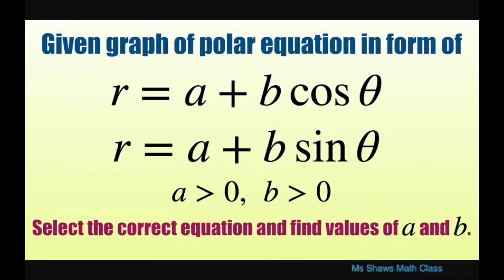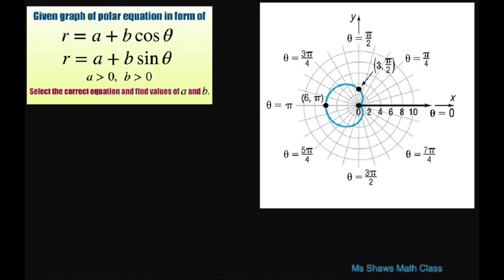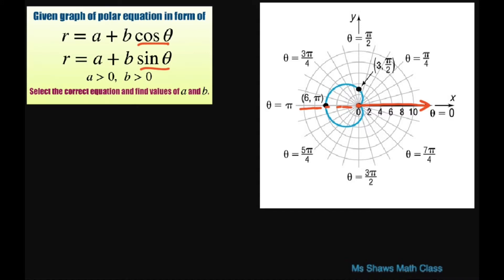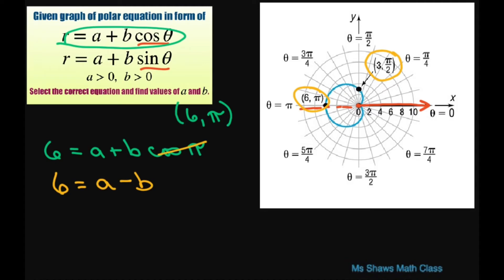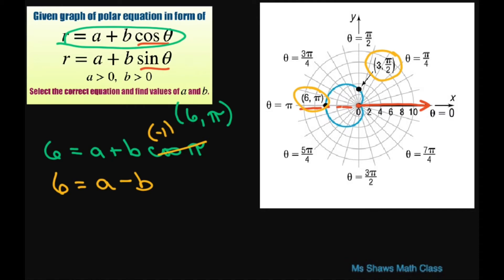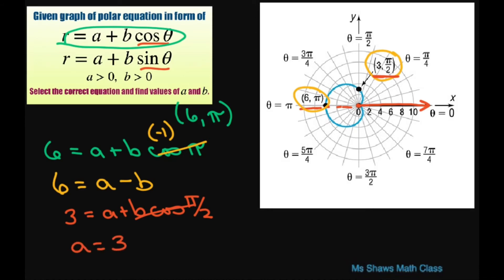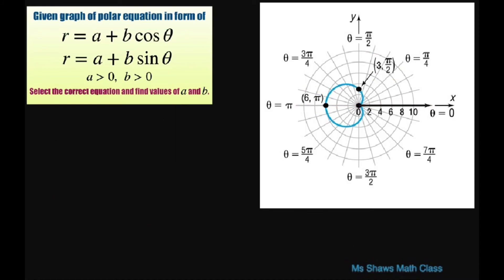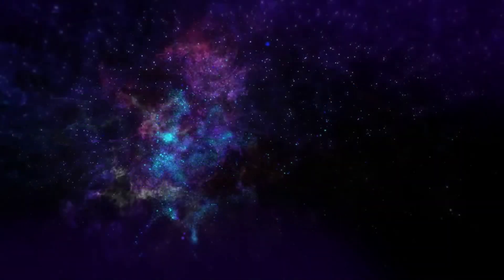Given graph of cardioid in form r = a + b cos theta passes thru points (6, pi), (3, pi/2) find a, b